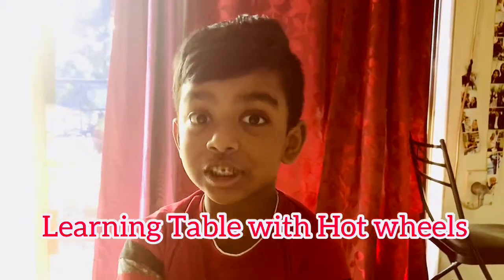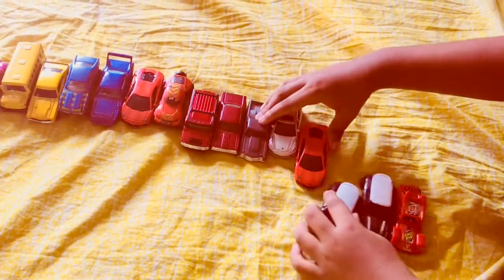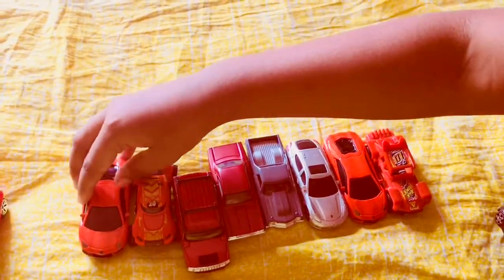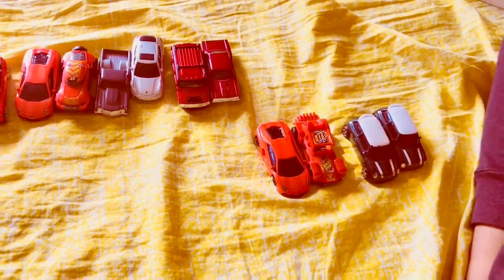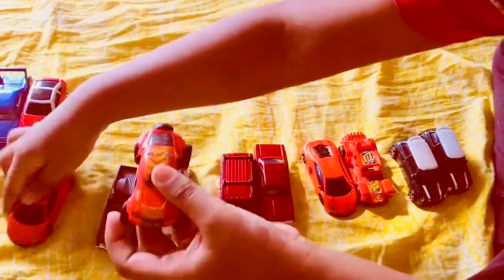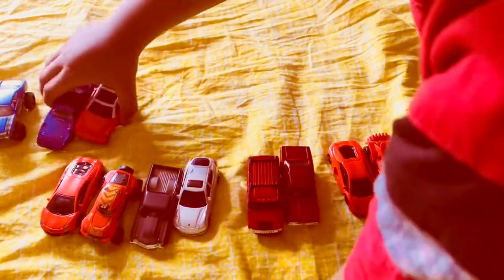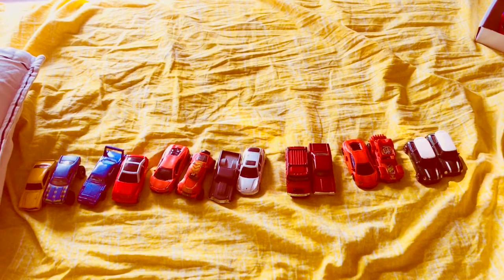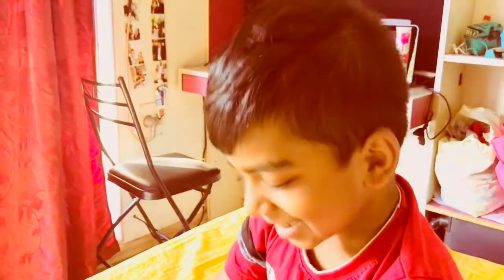Learning Tables using hot wheels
I am learning tables using hotwheels. learning is fun.